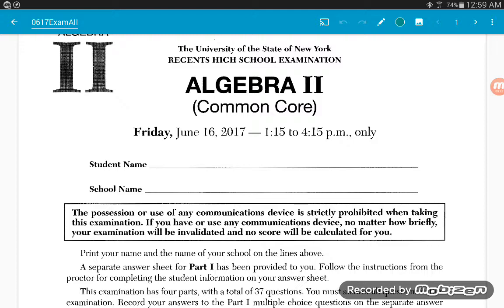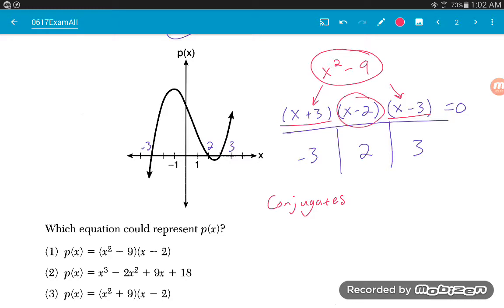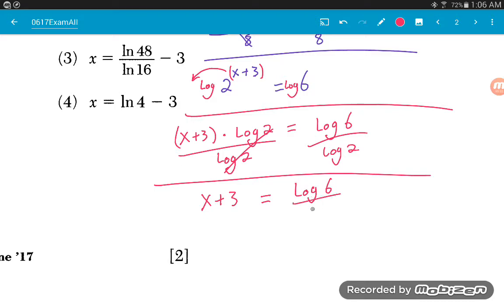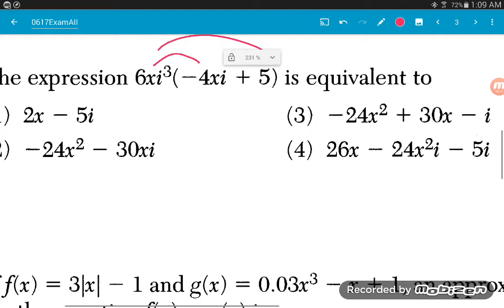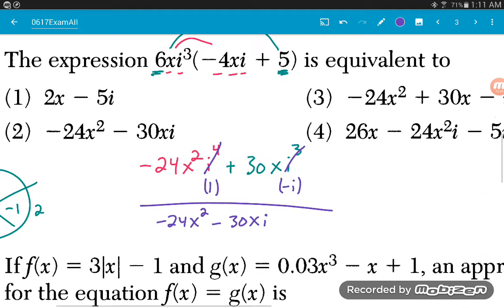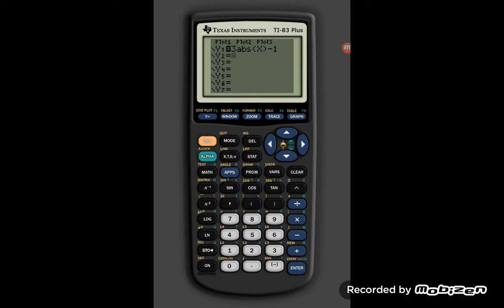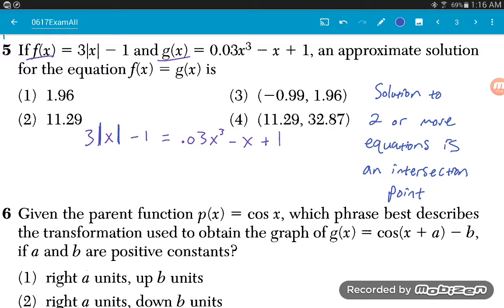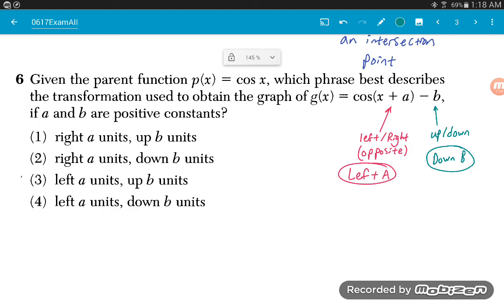Regents Review - June 2017 Questions 1-6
(Ignore me drawing on students faces. And don't take selfies with my tablet.)